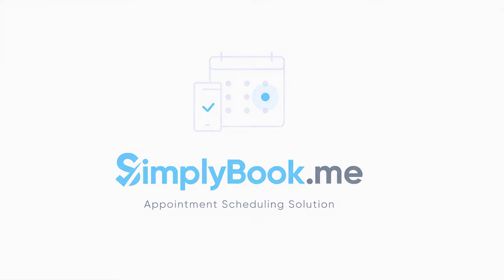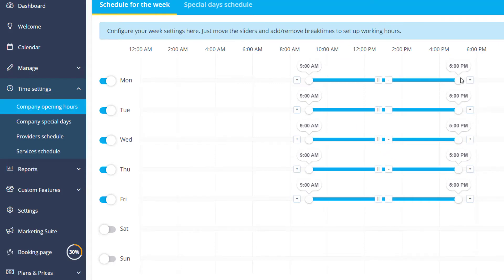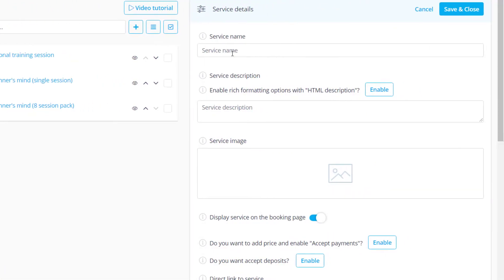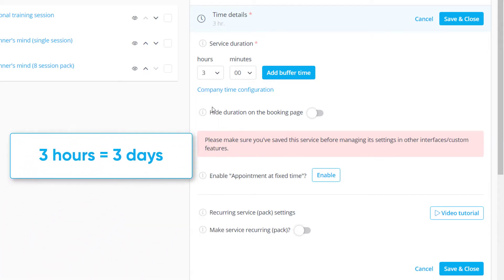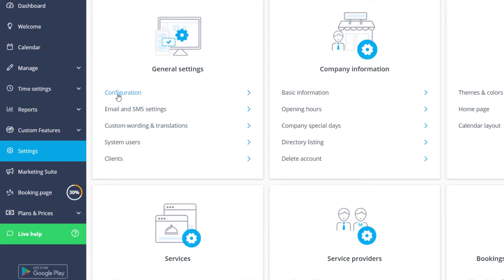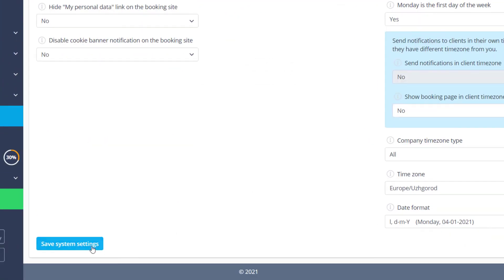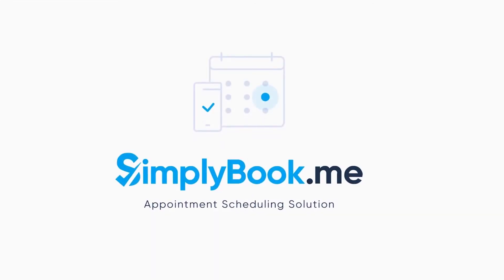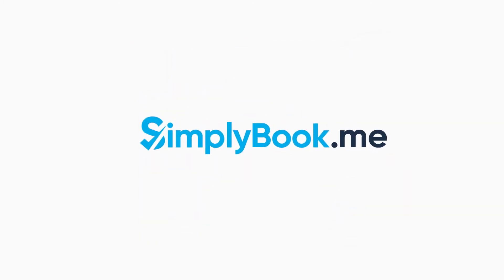How to book multiple days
This tutorial describes how to use our system to book whole days and multiple days.